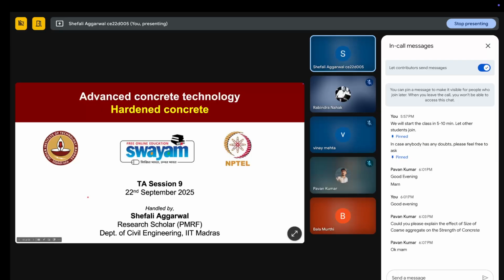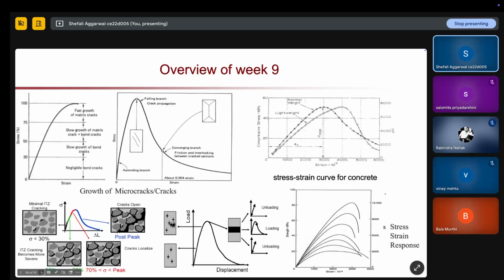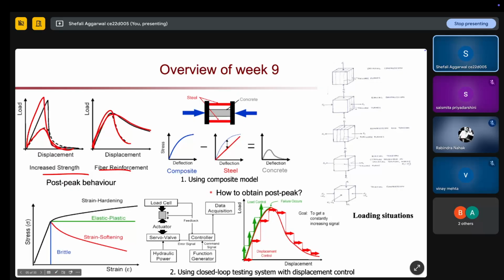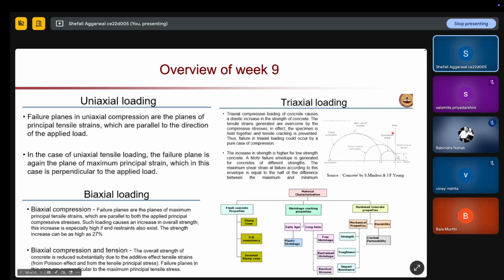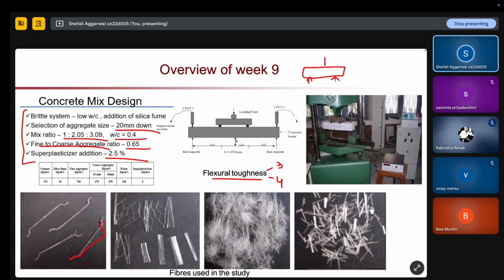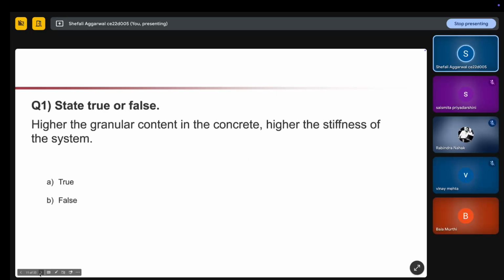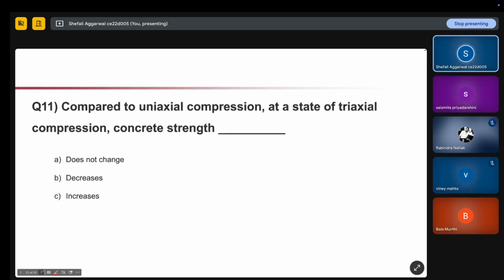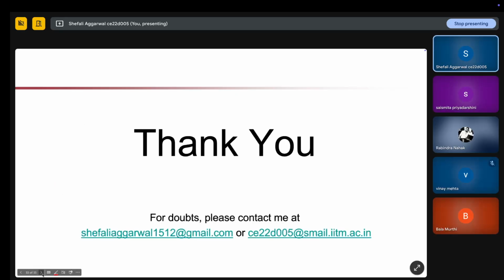Advanced concrete technology NPTEL 9